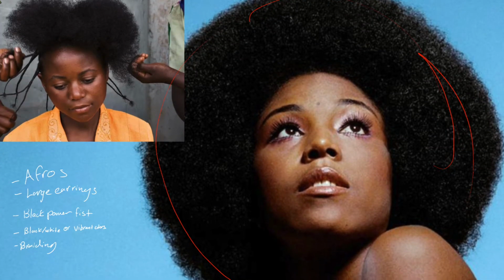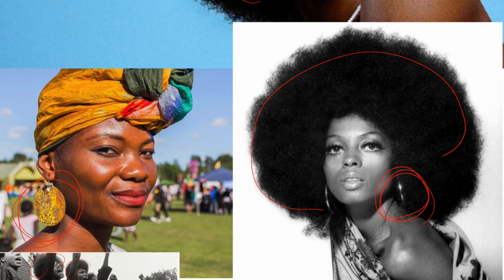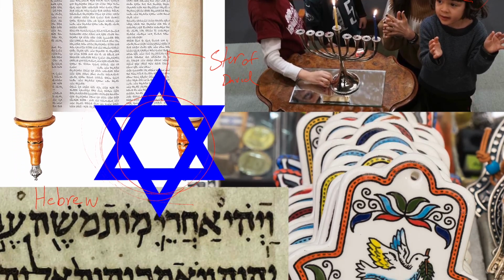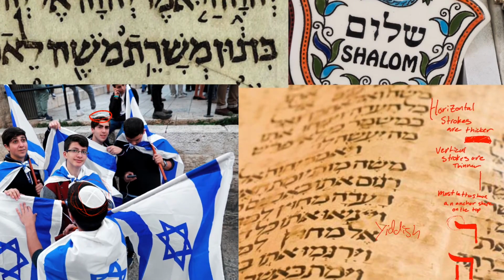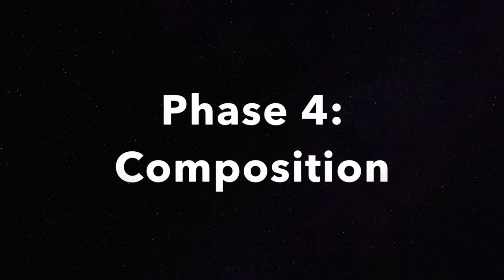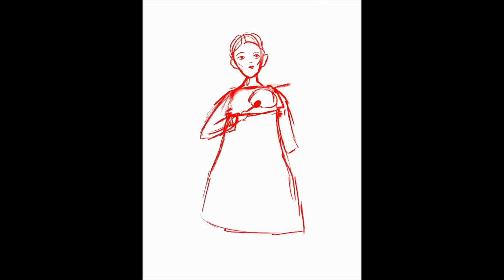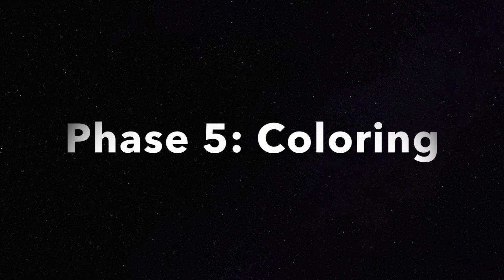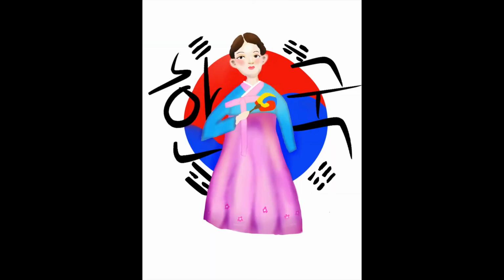MYP Project | Cultural Drawings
Time stamps:
0:00-0:21 intro
0:22-1:09 Phase 1 // Options
1:10-2:21 Phase 2 // Reserch
2:22-3:16 Phase 3 // Photos
3:17-3:29  Phase 4 // Composition
3:30-3:50 Phase 5 // Coloring
3:51-4:50 Closing remarks